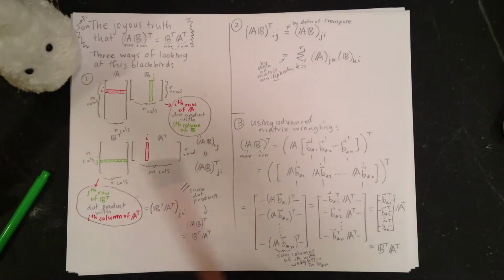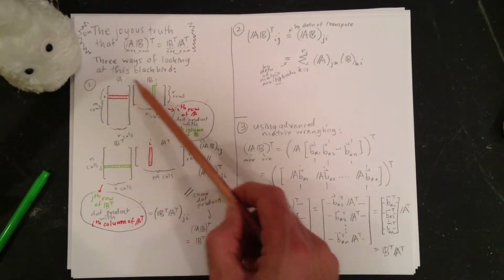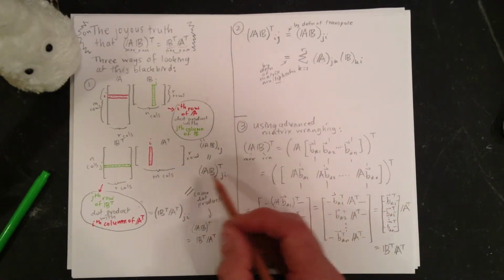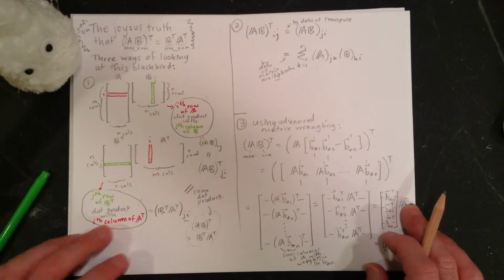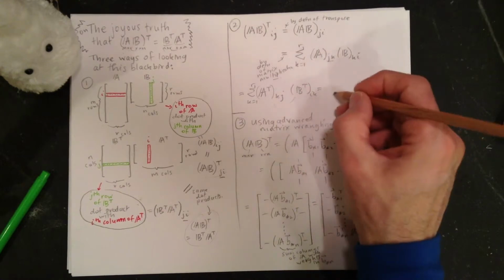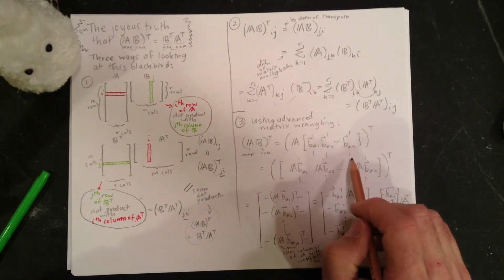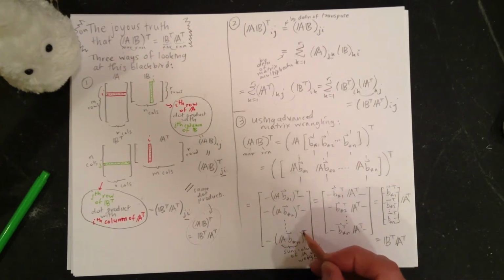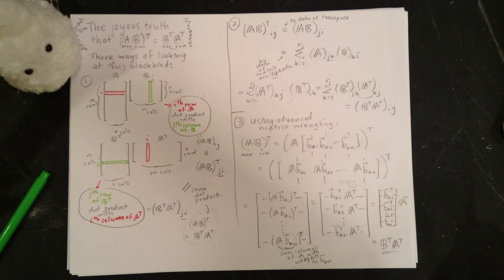Transposes of products of matrices: a joyous truth.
Matrixology Web Extra:

Three ways to see how (AB)^T = B^T A^T.